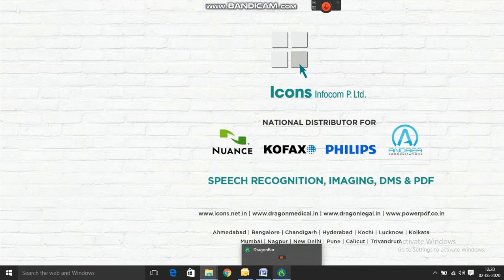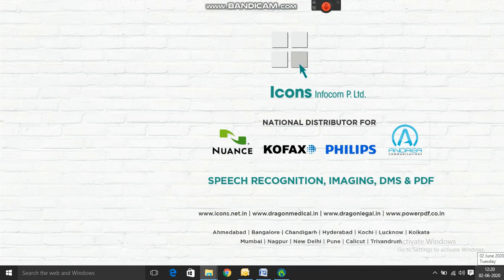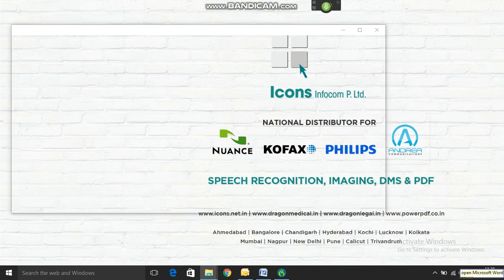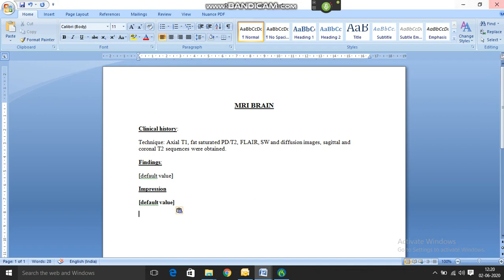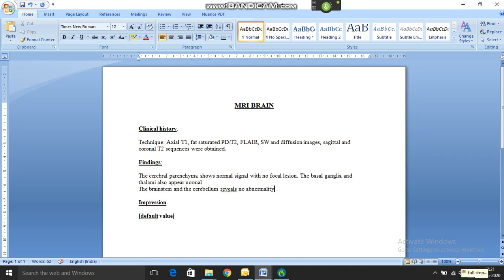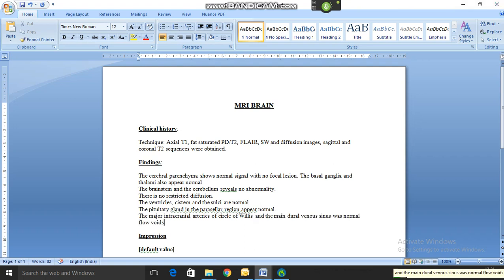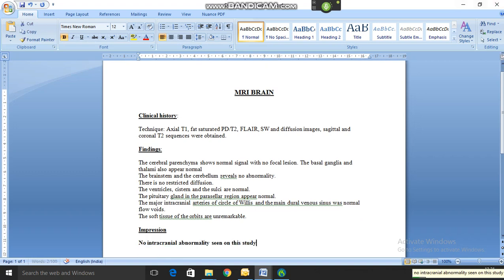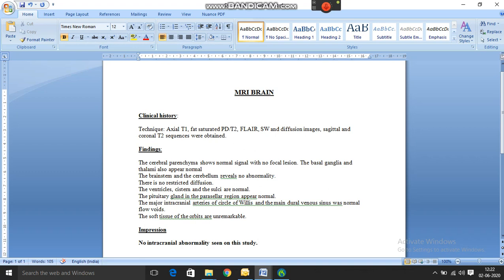Discover the Future of Radiology Reporting with Dragon Medical 4.2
In the ever-evolving landscape of healthcare technology, the integration of advanced speech recognition software is transforming the way radiologists document their findings. ICONS Infocom is proud to showcase a comprehensive demonstration of Radiology reporting using Dragon Medical Practice 4.2, a leading solution designed to enhance efficiency and accuracy in clinical documentation.

During this insightful session, our expert team will delve into the capabilities of Dragon Medical Practice 4.2, highlighting its intuitive interface and powerful features that streamline the reporting process. From voice commands to customizable templates, this software empowers radiologists to focus on patient care rather than administrative tasks.

Join us as we explore how Dragon Medical Practice 4.2 can significantly reduce reporting times, improve documentation quality, and ultimately enhance patient outcomes. Whether you are a seasoned radiologist or a healthcare administrator, this demonstration will provide valuable insights into optimizing your radiology workflow.

Don’t miss out on this opportunity to witness the future of radiology reporting. Tune in to our YouTube channel for the full demonstration and learn how ICONS Infocom is at the forefront of healthcare innovation.

📌 Buy from National Distributor:
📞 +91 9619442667